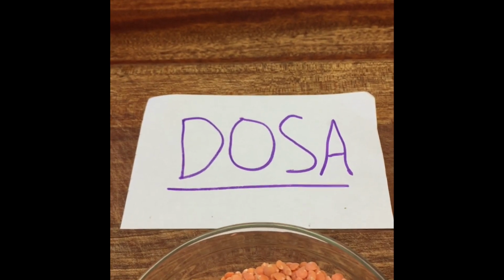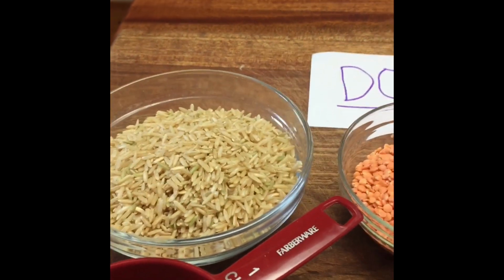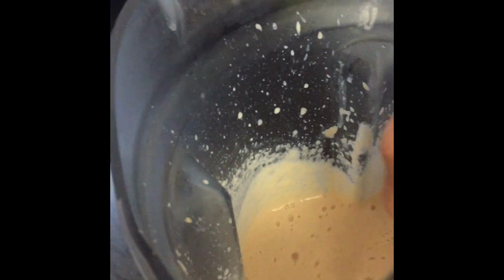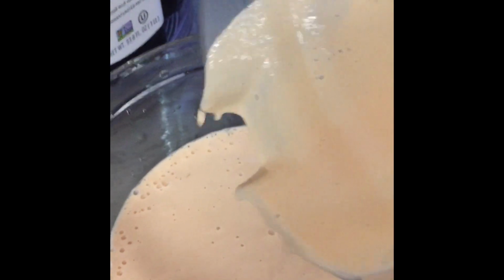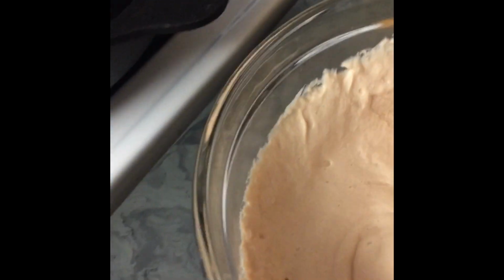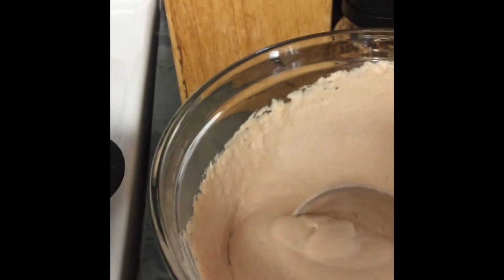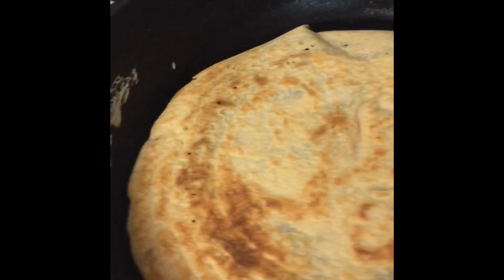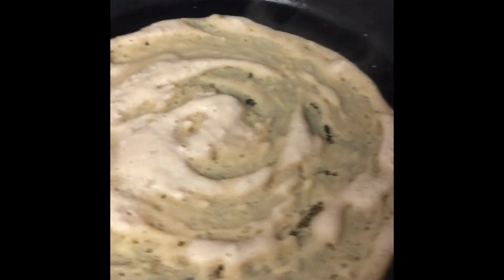How to make dosa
This is a video by Vegejoy.com about how to make dosa wraps from a variety of whole grains and legumes. Good for blood pressure, diabetes, and heart disease due to low glycemic index, high fiber content, and all around goodness. Gluten free too!